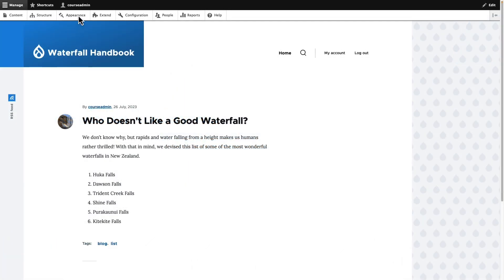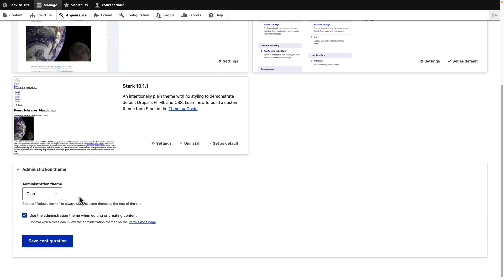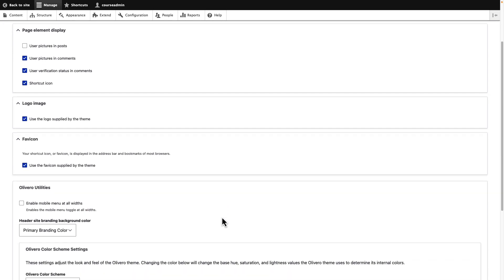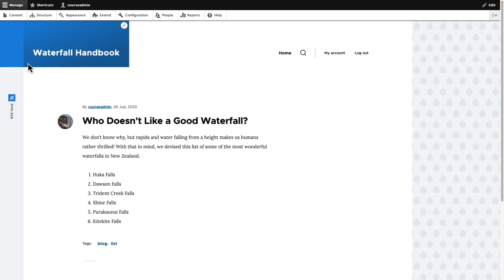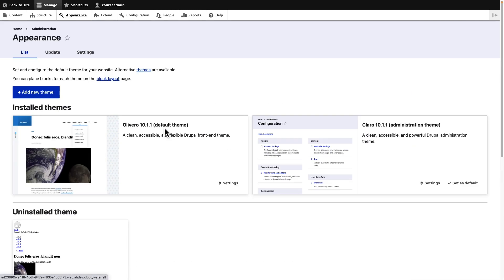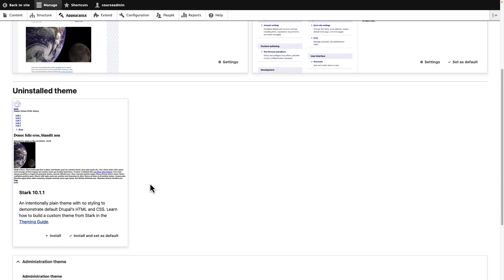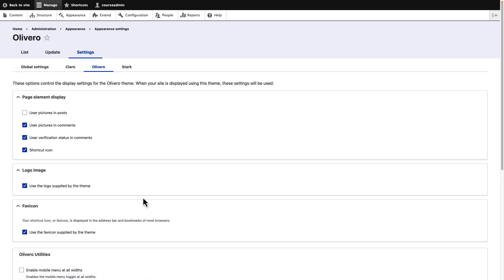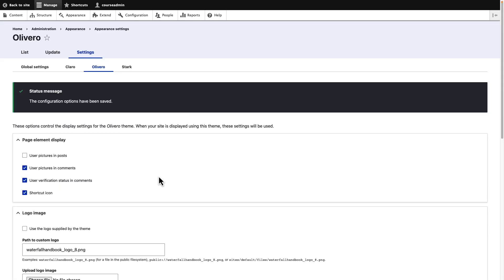11 - Appearance Section and Exercise: using a new theme and adding default logo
This video is an overview of all of the different themes that are available for your Drupal site, as well as the ability to configure global theme settings.